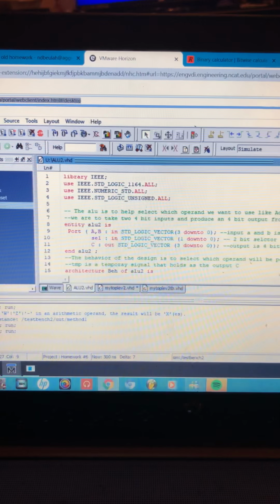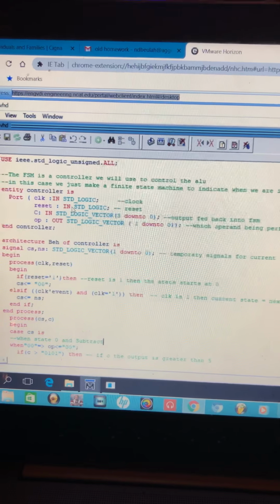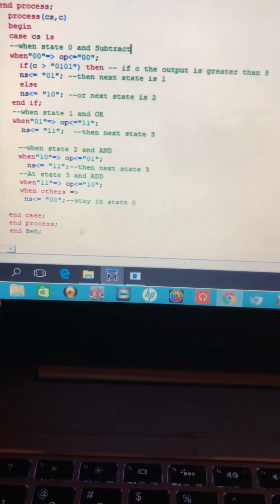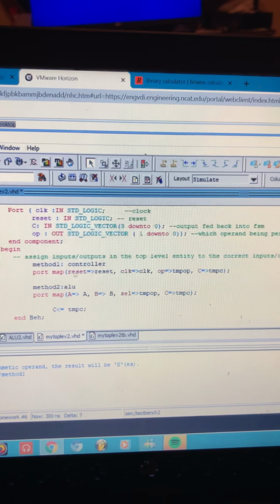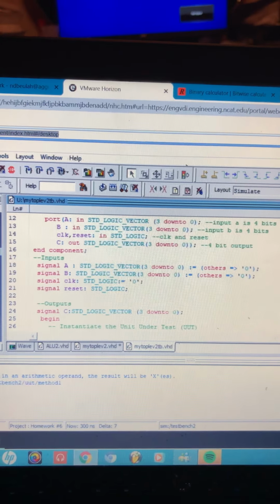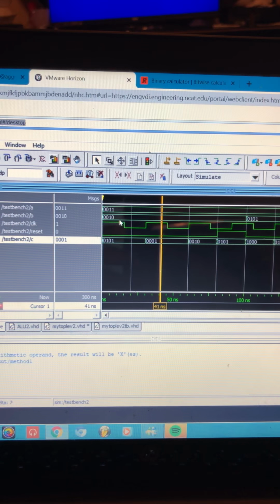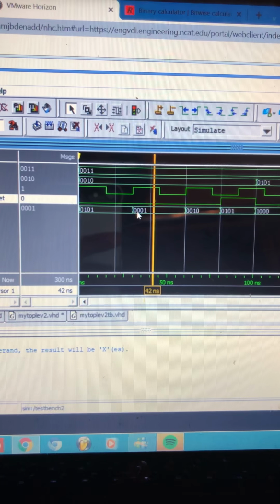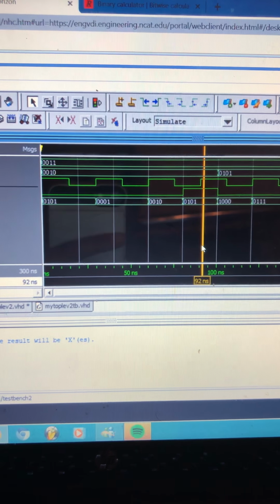Controller/Alu part 2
Controller with feedback